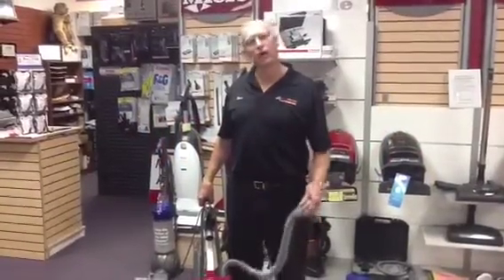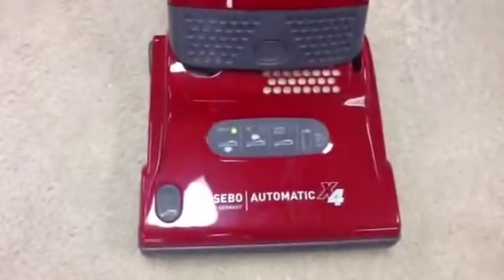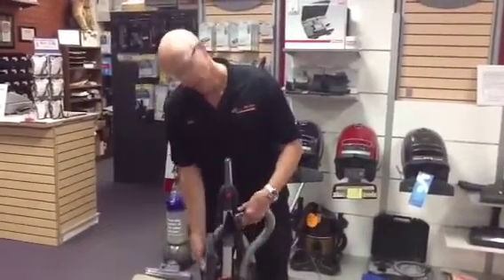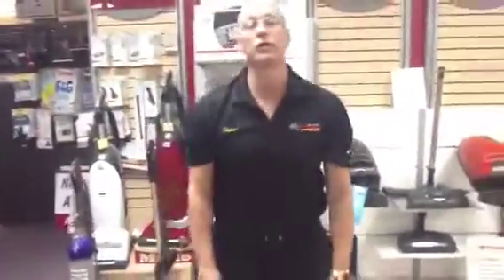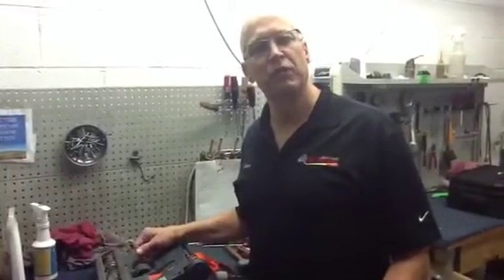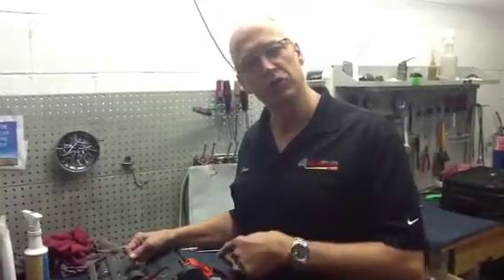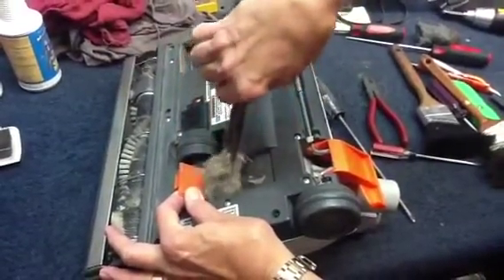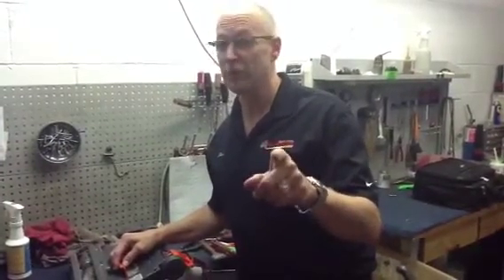Sebo Red Light Clog Warning - how to fix it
I'm Steve Cain here at All Vacuum Center. I've got a quick do-it-yourselfer for you Sebo owners. If you ever get your red light coming on saying bag full or clog, which I'm gonna make happen here just by blocking off my air flow. See this light come on, on the right. That means there's a blockage, something is wrong either the bag is completely full. So naturally the first thing you do is open up take a look at your bag or change your bag but if still get that light coming on real simple all you need to do and no tools required. Flip your Sebo over there's an orange trapdoor, you can open this up it’s spring-loaded and that is where we will pull out a lot of things. We'll pull out Christmas tree ornament hooks, stir straws, pine needles. So there's where blockage could possibly be. The other place that might be if you check that and it's clear and your bags clear is literally within your house pull this out, obviously can look right through your pipe and see that there's nothing in there you can actually pop your hose merely by squeezing and pulling and your hose comes out now you can see if there's an obstruction in here too. Hey Steve back here, we just finished at Sebo video for a blockage or clog and the next customer in the door just that issue so we threw it on a bench real quick and you can see what I was talking about it the trapdoor my open this up and you can see it looks like it's got a bunch of dead pine needles or something like that in there this is most the time we're going to get a blockage so you just continue to pull this debris out of here. Get your blockage out totally. And go on your way. Again another quick do-it-yourselfer never touch a Sebo with a screwdriver if you do, you’re doing something should be doing.

Are you looking for a new vacuum cleaner and advice on what's best for your flooring?  Shop online at Steve Cain's All Vacuum Center.

Vacuums from Miele & Sebo.  Bags and Filters as well